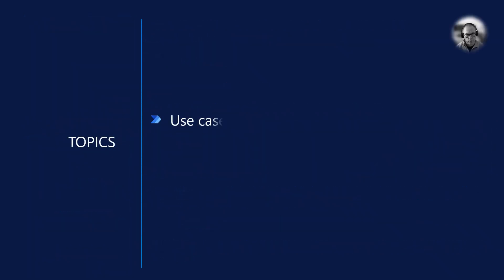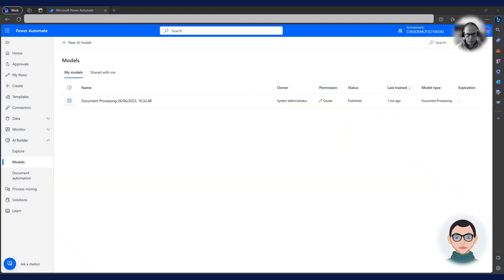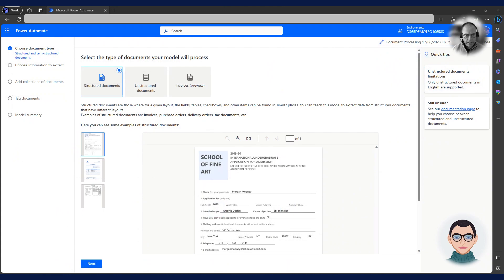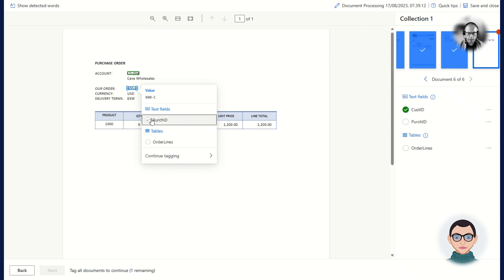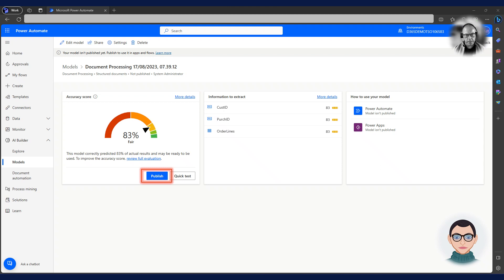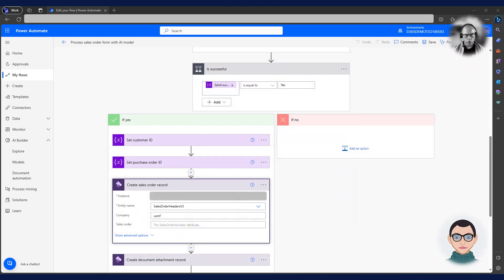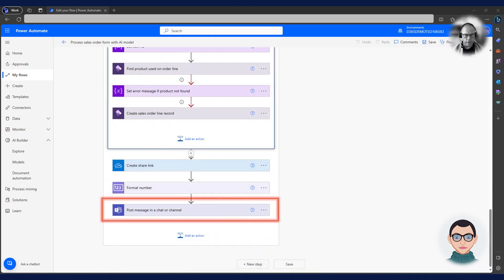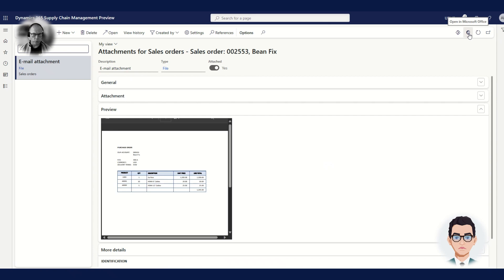Order Automation with AI-builder and Dynamics 365 Supply Chain Management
With AI Builder and Power Automate, companies are able to fully automate the order intake flow into Dynamics 365 Supply Chain Management. This video shows how to train the AI molel and configure the Power Automate flow.